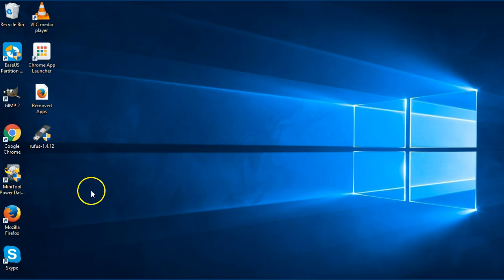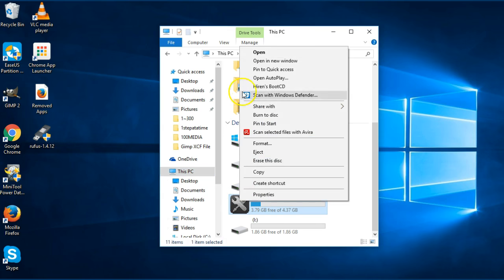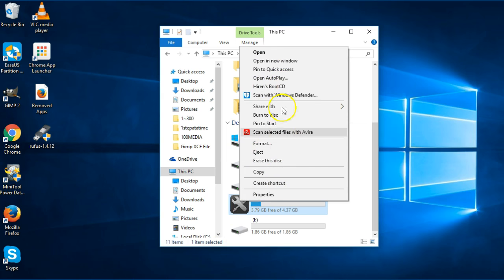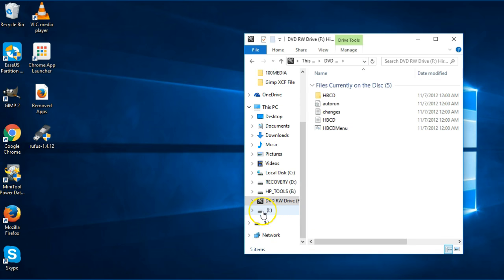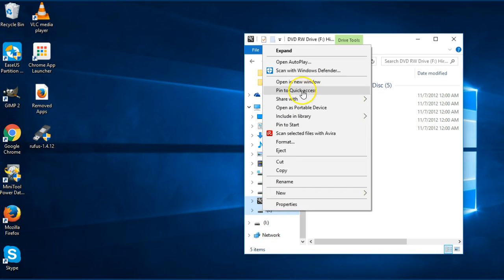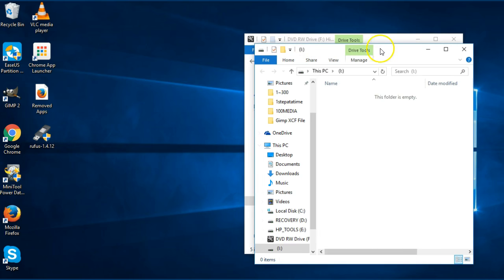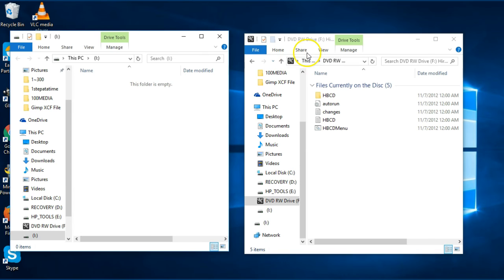How To Copy DVD/CD to USB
In this quick video I show you how to copy DVD/CD to USB.